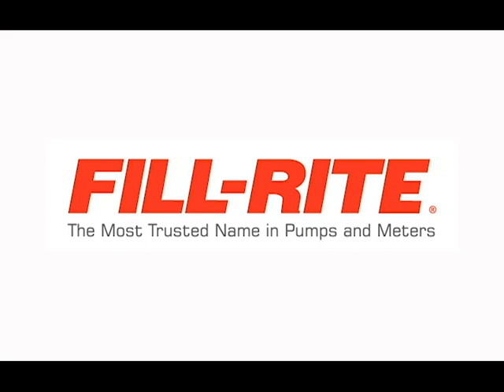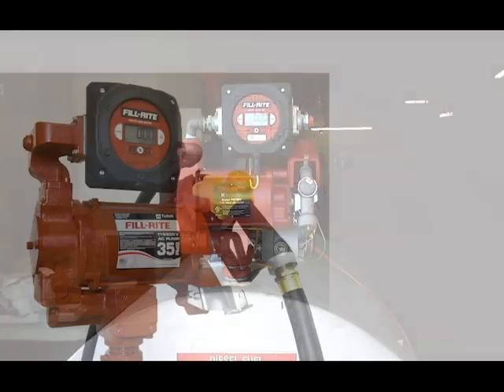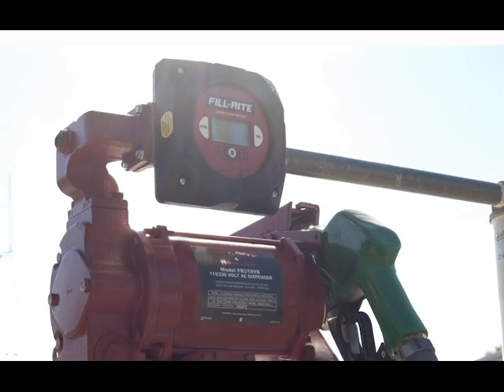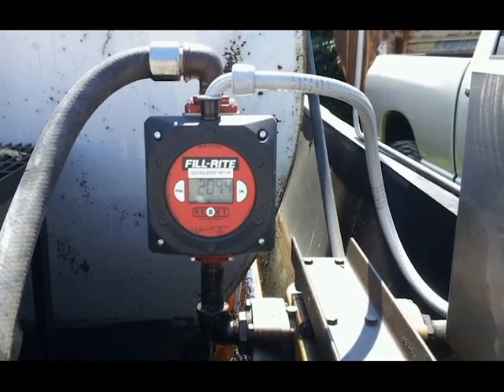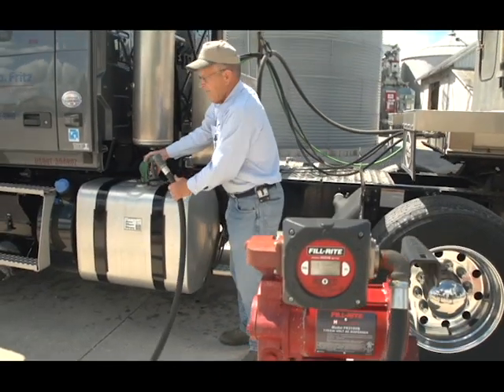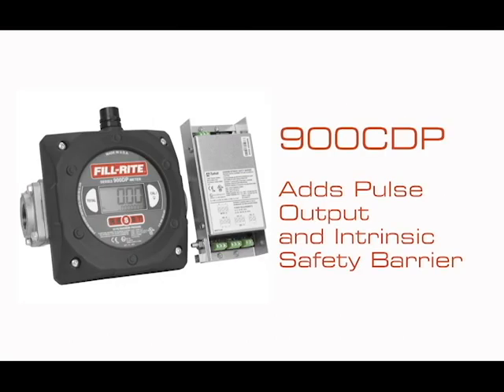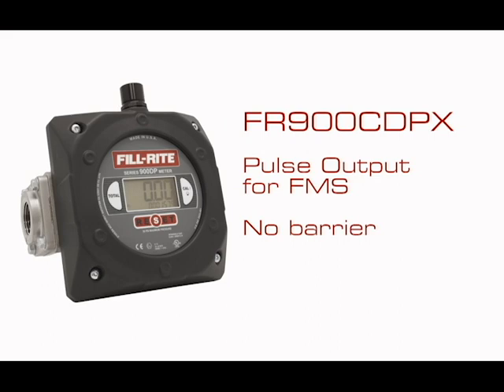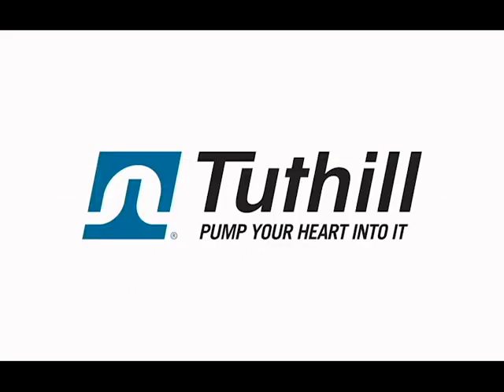FR900 Product Video 3